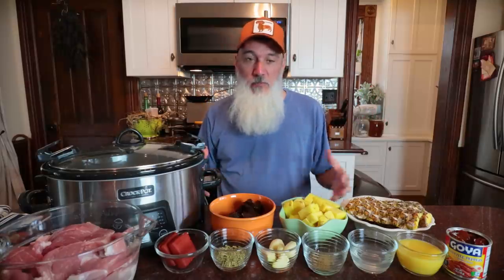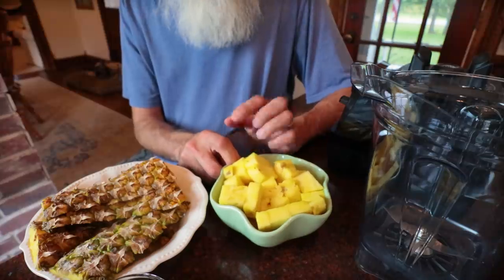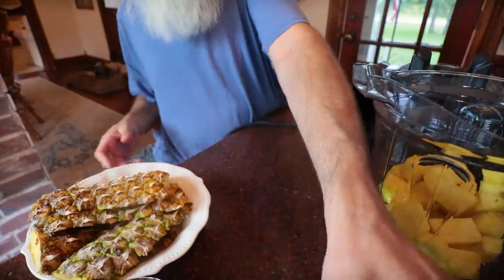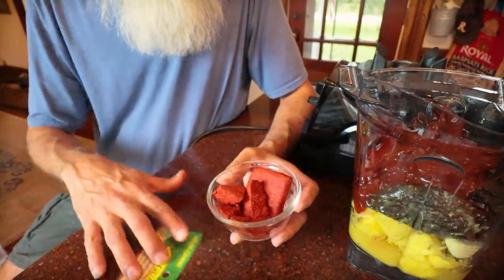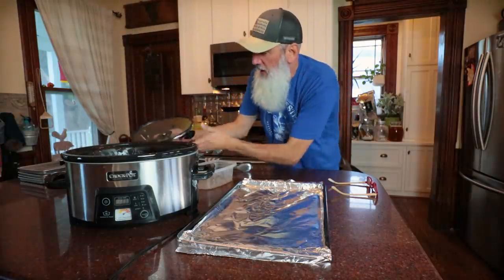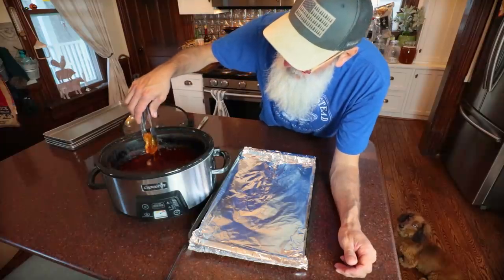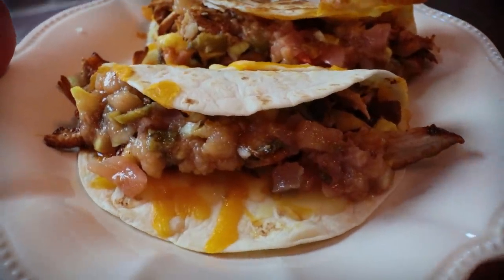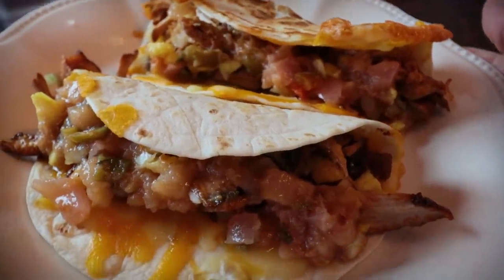CROCKtober Extravaganza 2021 - Al Pastor Pork Tacos 🌶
We are excited to be participating in the Crocktober Extravaganza Collaboration for 2021!  Below is summary of the recipe, to help you along.  You're going to love this one!

Meat:
3# port butt, shoulder, or pork steaks.  Sliced to about 1" thick.  The marinade will make enough for 2-3x times that much meat if you'd like to increase the volume.

Marinade:
3/4 of a pineapple cubed
2oz package Ancho Chilis (rehydrate and remove seeds)
1 Can Chipotle Peppers (in Adobo Sauce)
3.5oz package of Annatto Paste
1 head of garlic (pealed)
1/2 C Orange Juice
1/3 C White Vinegar
1 Tbsp Ground Cumin
3 Tbsp Mexican Oregano

Place all in Crockpot.  Leave meat sit in marinade for at least 4 hours, or overnight if you can.  Cook on low 8-9 hours, or High for 4 hours.  Remove meat from Crockpot, and optionally place under broiler to brown up the meat a little.  Shred the meat a little place onto desired taco shells.  Garnish with your choice of salsa, leftover pineapple chunks, chopped onion, and cilantro.  A little fresh squeezed lime juice would also be wonderful.

CROCKtober Lineup!
1 @Jeni_Gough
2 @acountrylife
3 @noreenskitchenchannel
4 @TheBealles
5 @1870s
6 @Parsnipsandparsimony
7 @HomesteadDad
8 @organizedMOM
9 @ApronstringsGayJordan
10@LindasPantry
11@gregscumberlachiakitchen
12@freedomhomesteadky
13@DianeTheCanningNana
14@OurHodgePodgeHomestead
15@FrugalFitMom
16@WhippoorwillHoller
17@Souperat60
18@CosmopolitanCornbread
19@2leelouCreates
20@PrepperPotpourri
21@IntheKitchenwithKaren
22@ThePurposefulPantry
23@PennsylvaniacookingBlogspot
24@arizonahomestead
25@FantailValleyHomestead
26@MennoniteFarmhouse
27@LittleVillageHomestead
28@littleurbanhomestead818
30@SuttonsDaze
31@Jeni_Gough